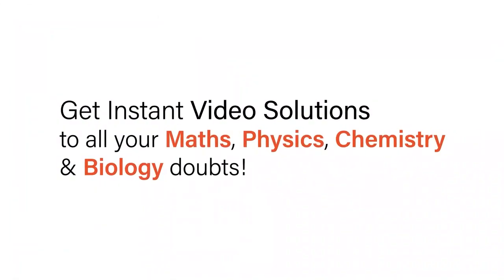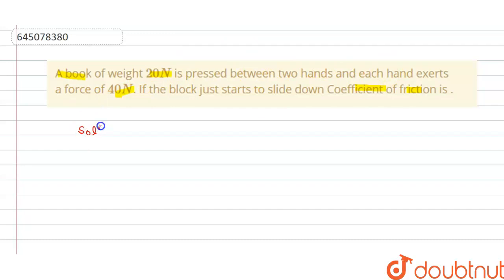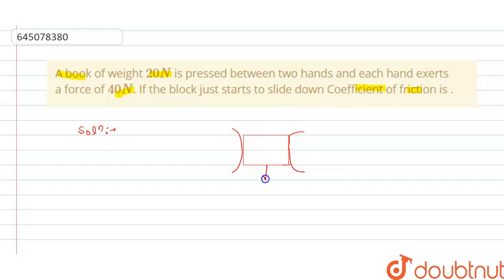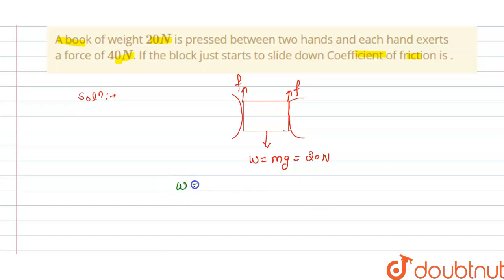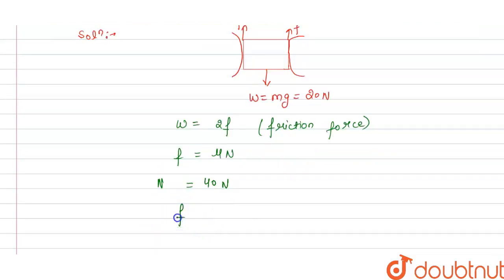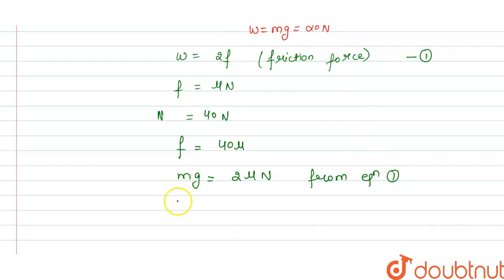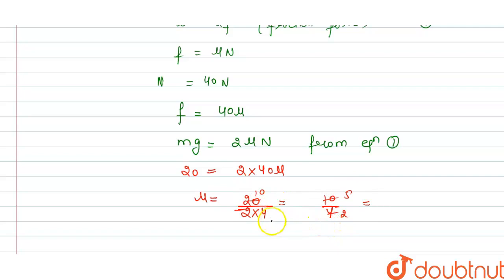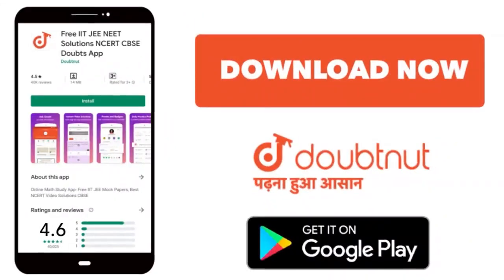A book of weight 20N is pressed between two hands and each hand exerts a force of 40N. If the bl...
A book of weight 20N is pressed between two hands and each hand exerts a force of 40N. If the block just starts to slide down Coefficient of friction is .
Class: 12
Subject: PHYSICS
Chapter: NTA JEE MOCK TEST 92
Board:NEET

👉 Have Any Query? Ask Us.